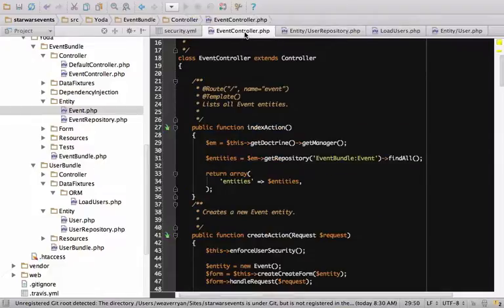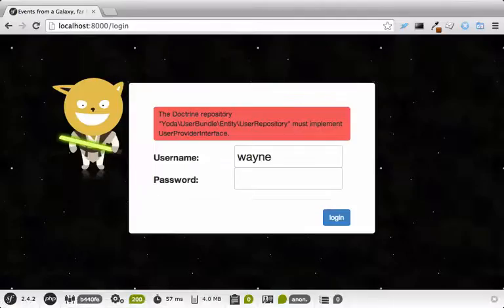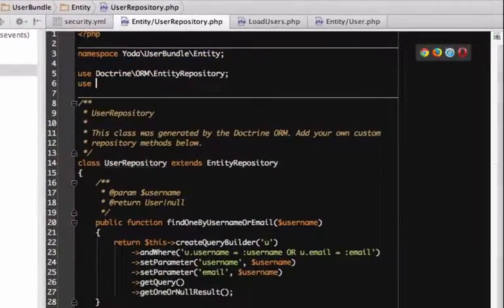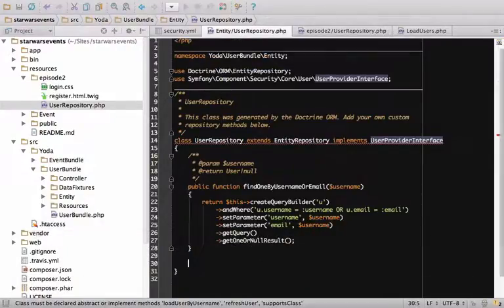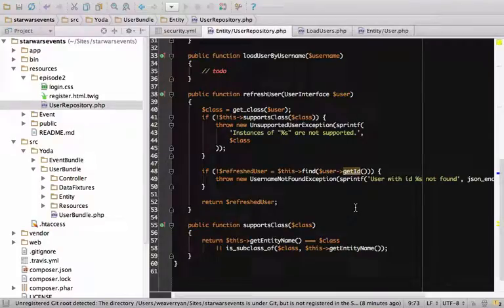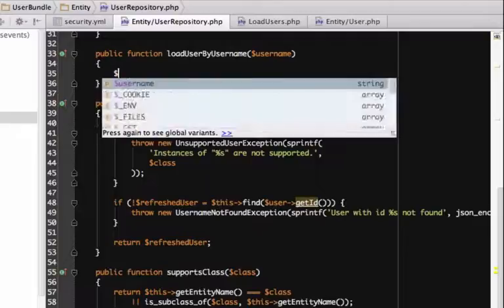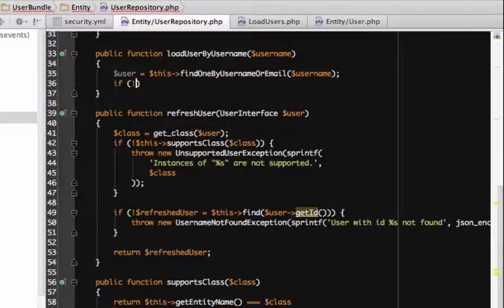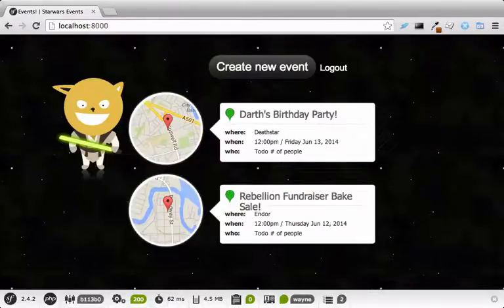14 user provider113